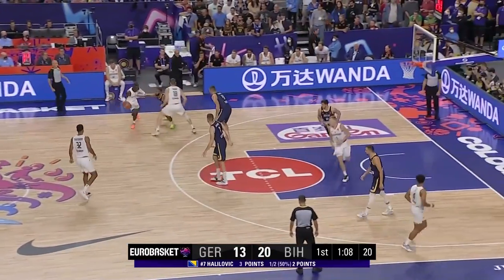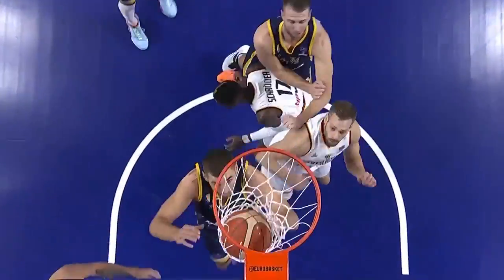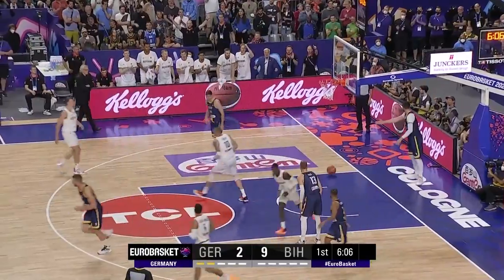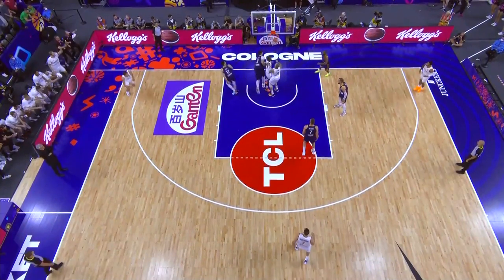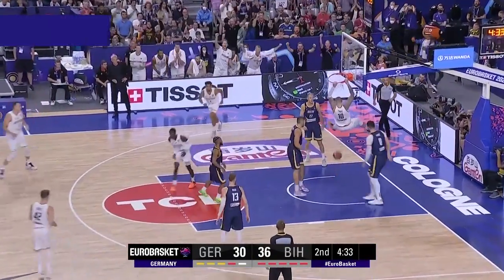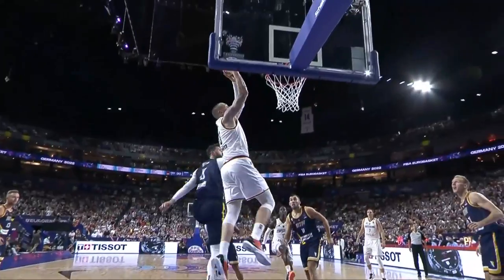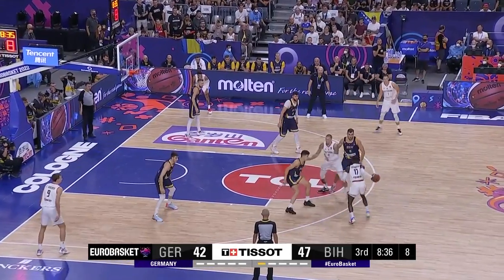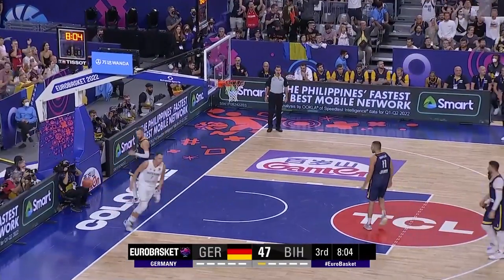Dennis SCHRODER 🇩🇪 | 18 PTS | 9 AST | 3 REB | TCL Player of the Game vs. Bosnia-Herzegovina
Check out the 'TCL Player of the Game' performance from Dennis SCHRODER 🇩🇪 who scored 18 PTS | 9 AST | 3 REB | for Germany against Bosnia-Herzegovina at the FIBA EuroBasket 2022!